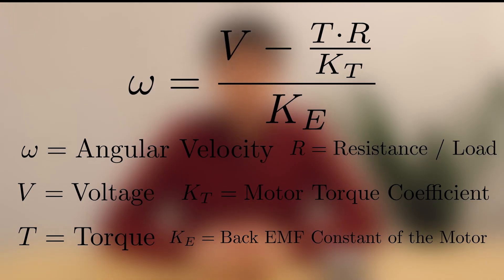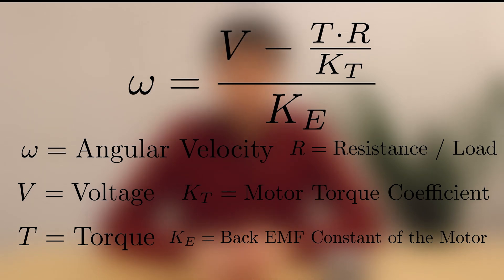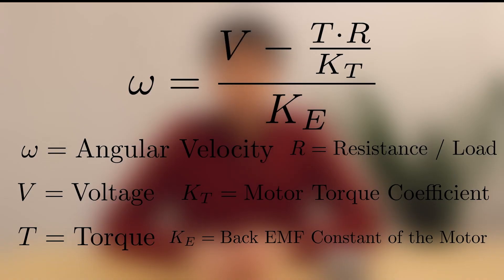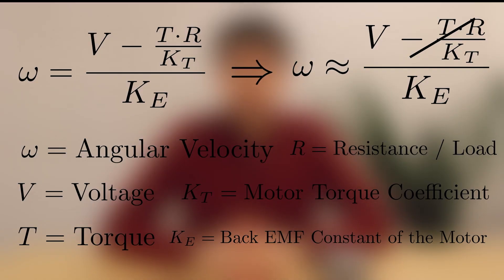How to Control Electric Motor Speed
Charles explains the relationship between angular velocity, voltage, and torque in a BLDC (brushless) motor.

0:00 Intro
0:24 Setup
0:39 Equation for Angular Velocity (RPM)
0:55 Torque Explanation
1:17 Normal Condition Estimation
1:29 Risks of Increasing the Voltage
1:40 Conclusion